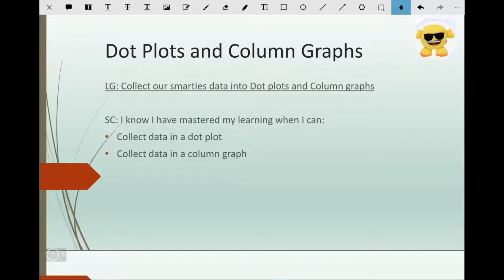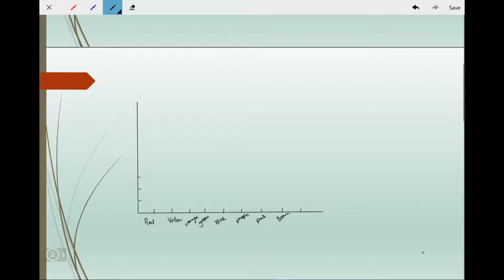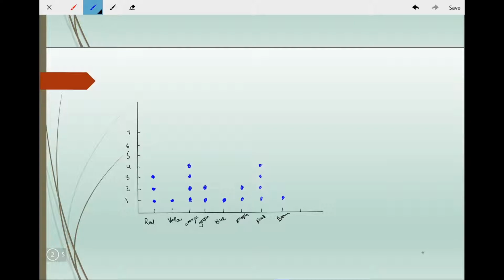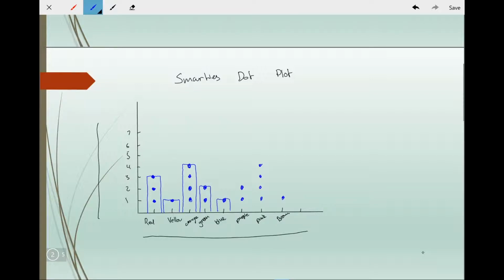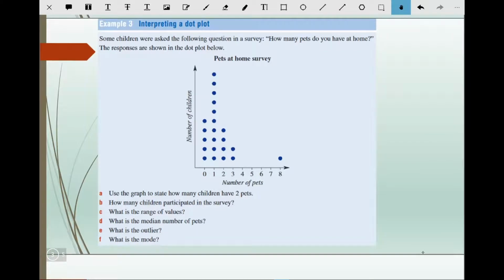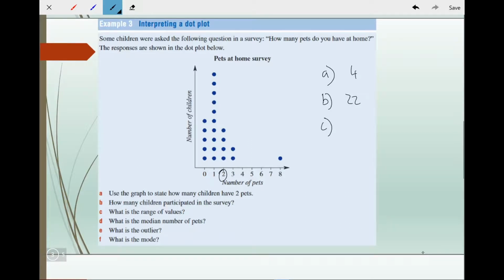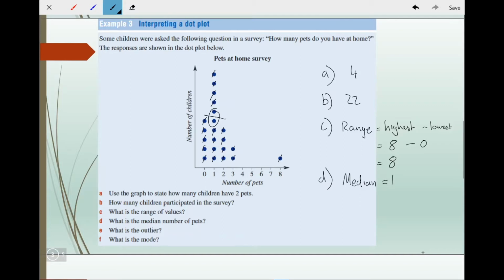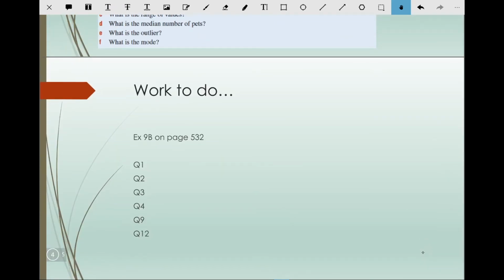Dot Plots and Column Graphs